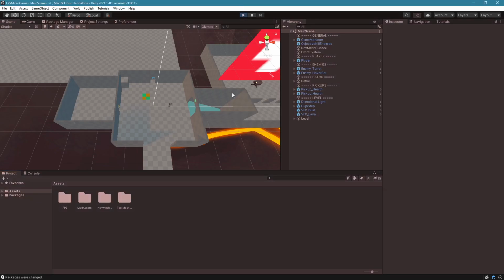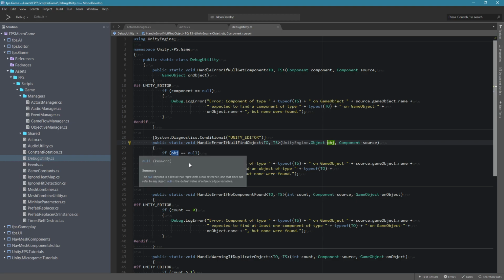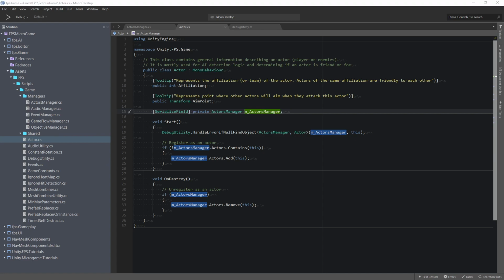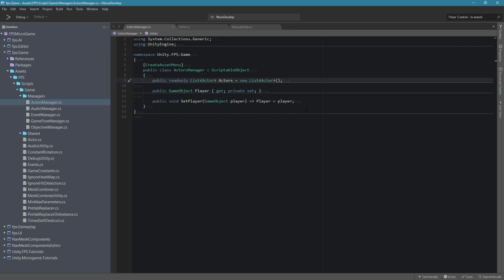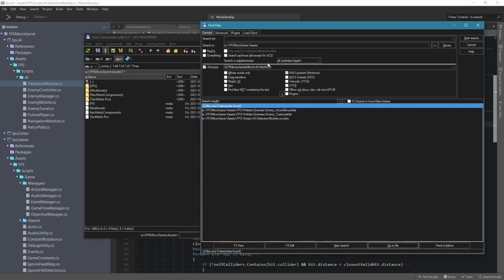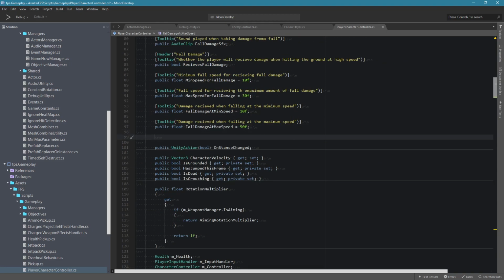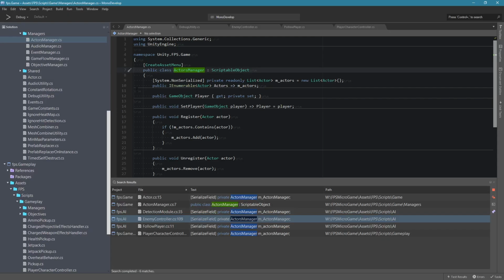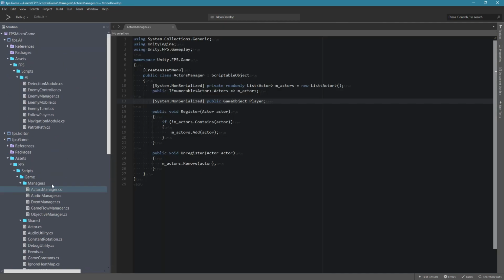Unity FPS Microgame review 1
Code review of Unity's FPS Microgame